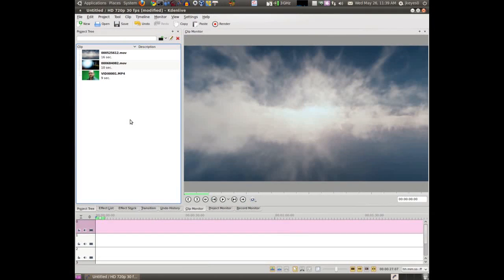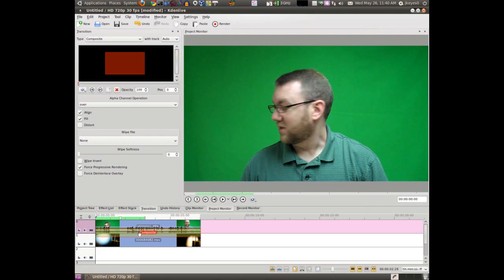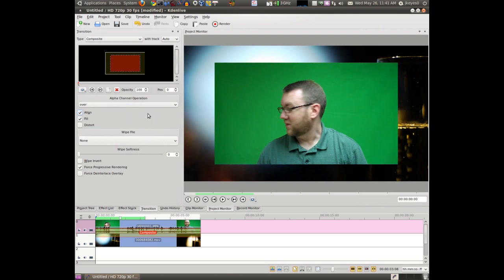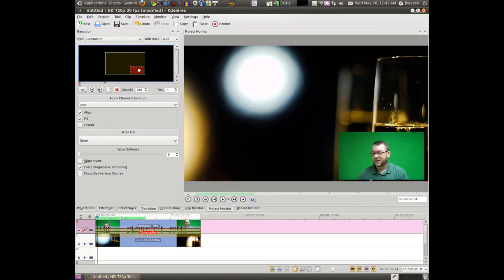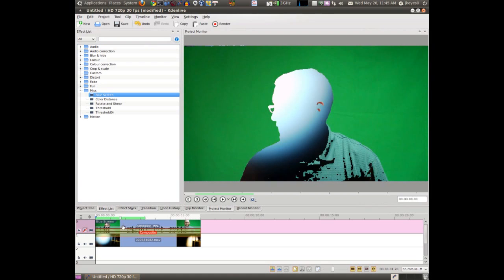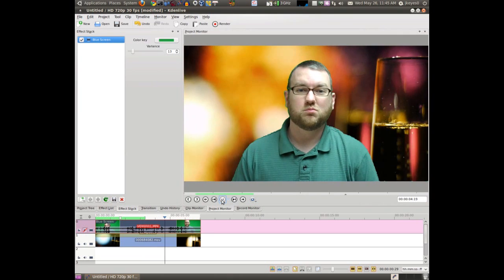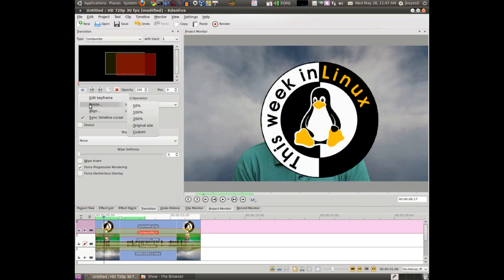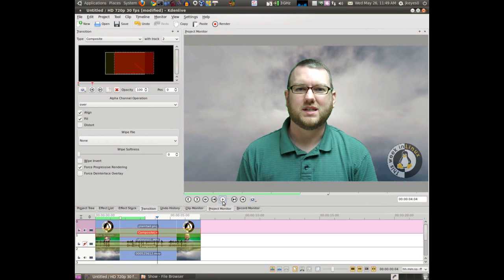An Intro to Video Editing with Kdenlive Part 5: Compositing and Chromakey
Apologies for the lack of annotations. I will add them when I get home Monday night.